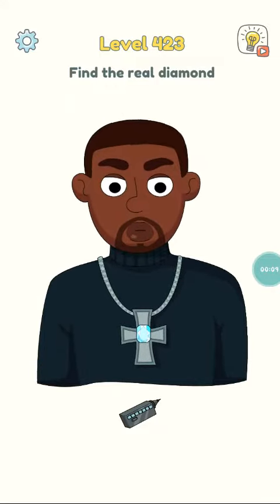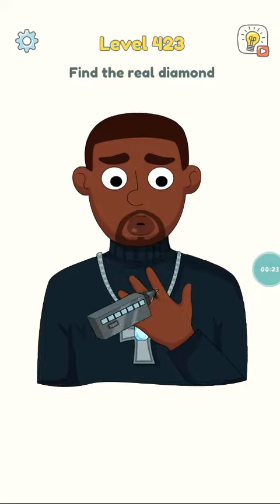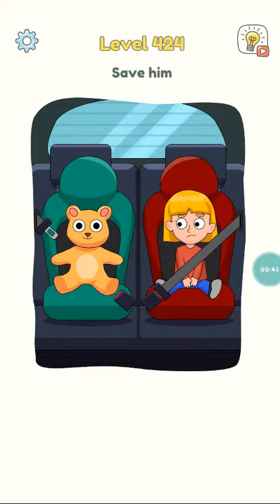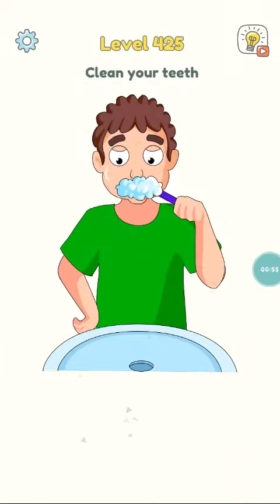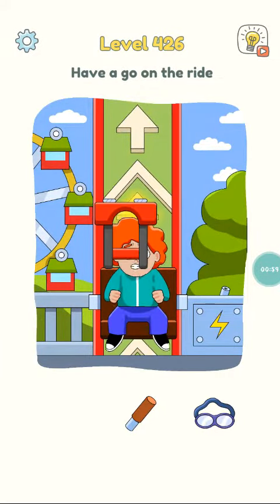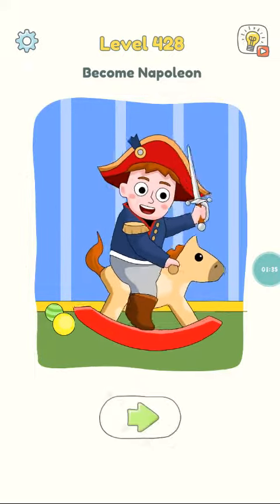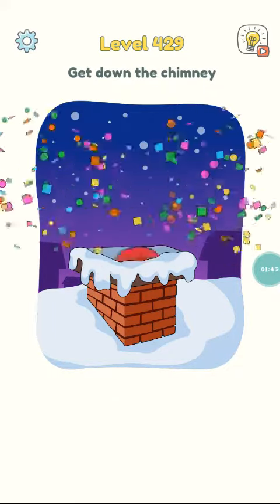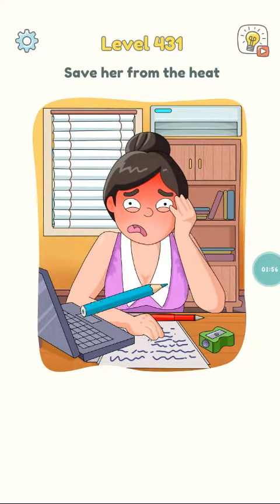Dop3 :Displace one part level 423 -431 Full Walkthrough Solution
Video is in my voice 💖😘